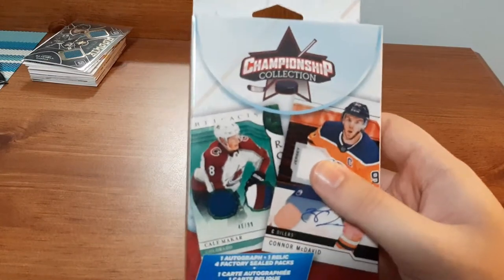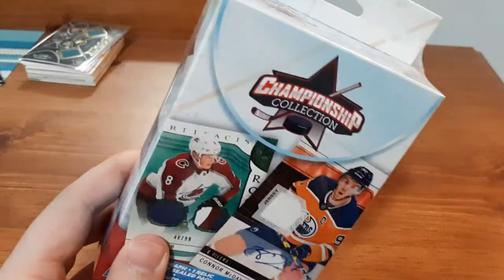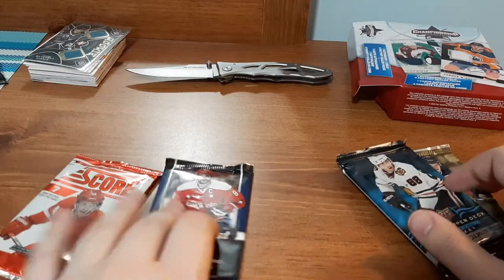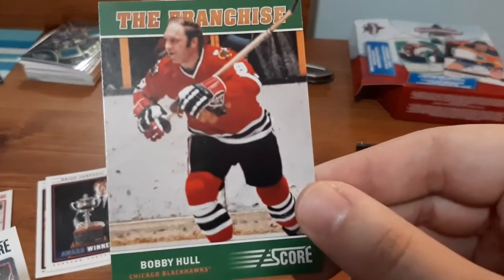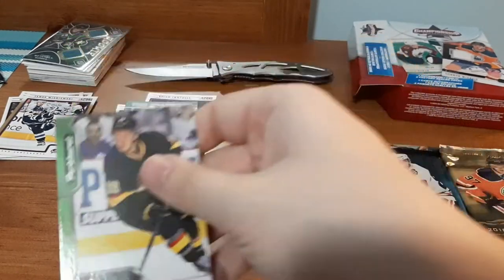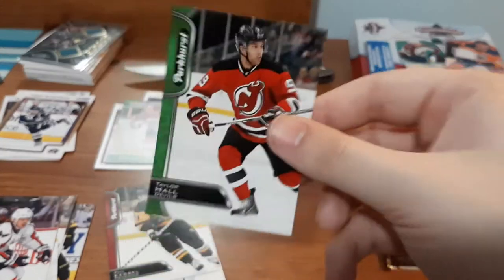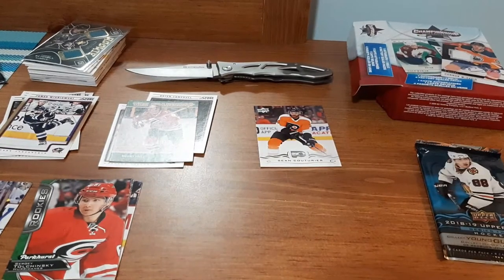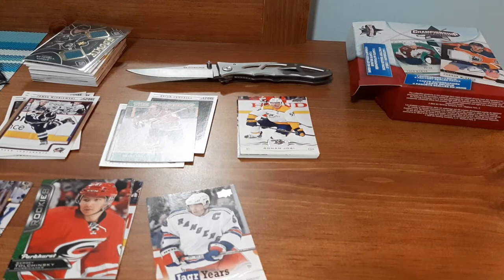WALMART HOCKEY CARD PACKS || 1 GRADED CARD AND 10 SEALED PACKS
Walmart need to bring these back! They were the best products and everyone loved them!